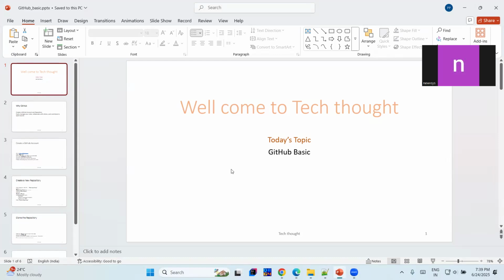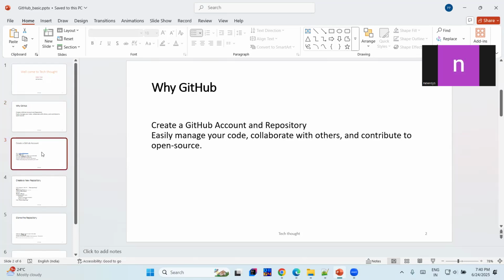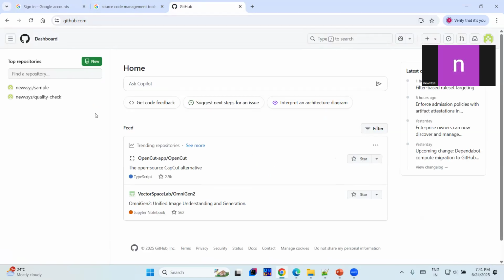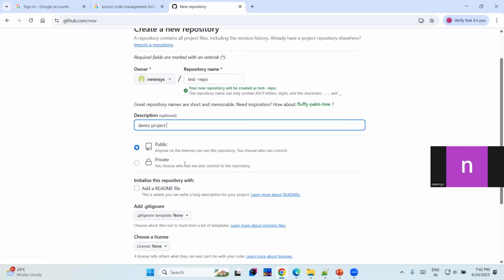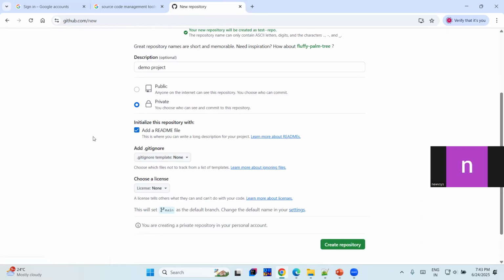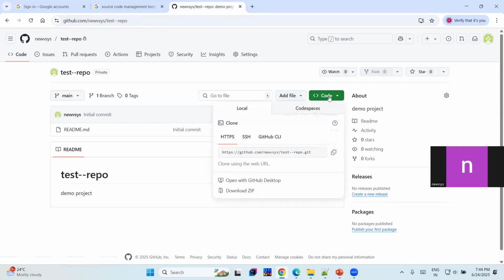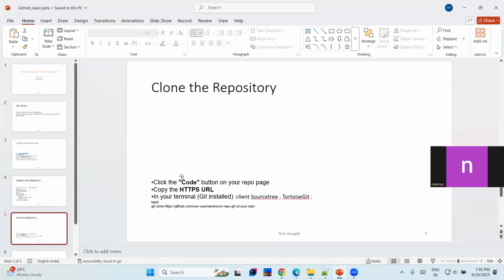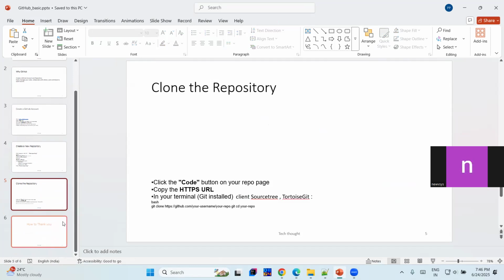github basic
github basic, how to create github free account, how to create repository on github account , how to clone the project from github repository.